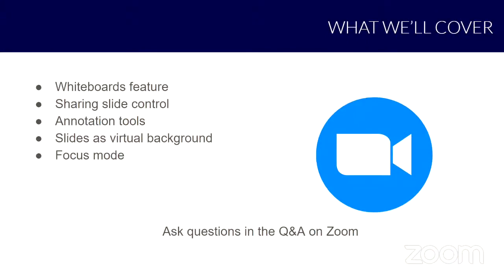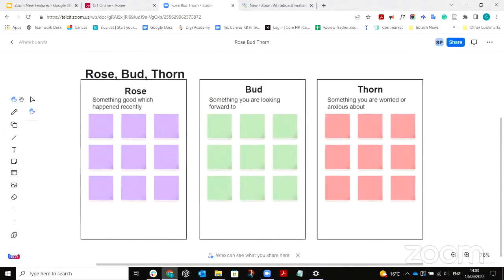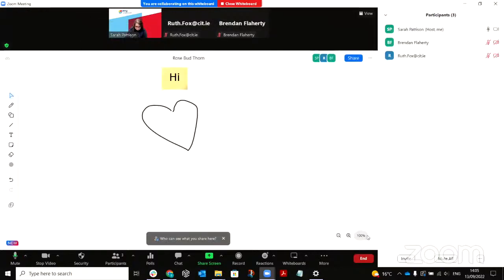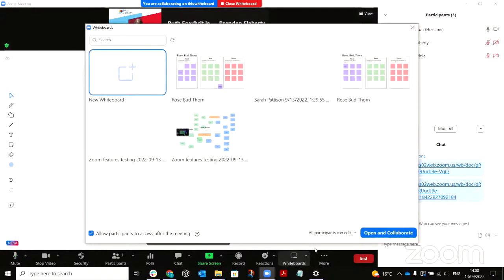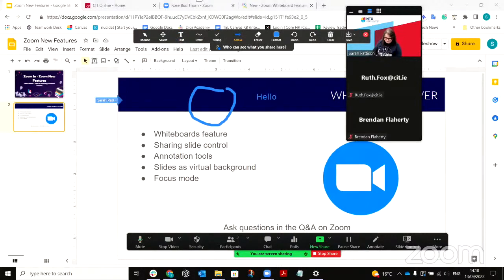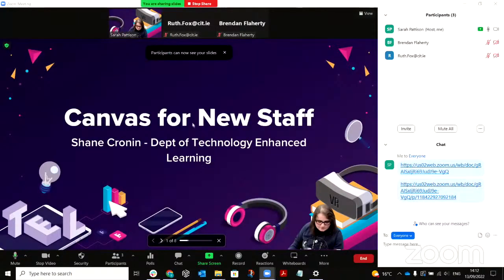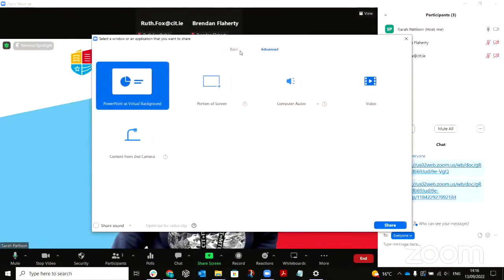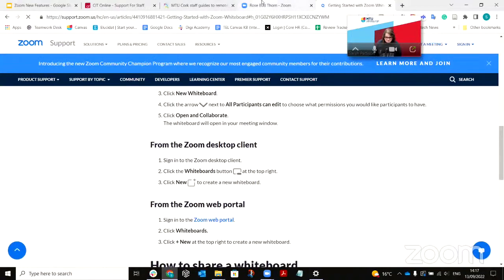Dept of TEL MTU - Zoom in - Zoom's new features Online Training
This Zoom training session includes the following topics:

- Share slide control with another attendee
- Use annotation tools to markup your screen
- Use slides as a Virtual Background
- Creating, Collaborating and Managing the new Whiteboards feature
- Focus Mode for introducing material, checking work and facilitating group discussion

for details of upcoming training.